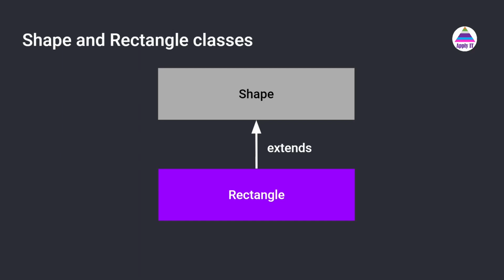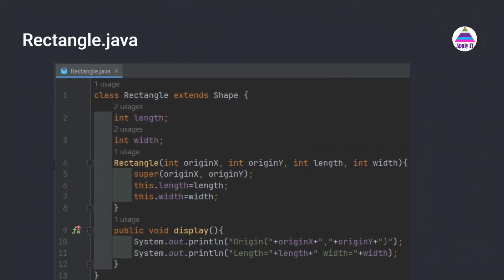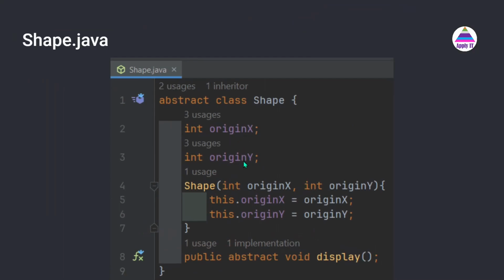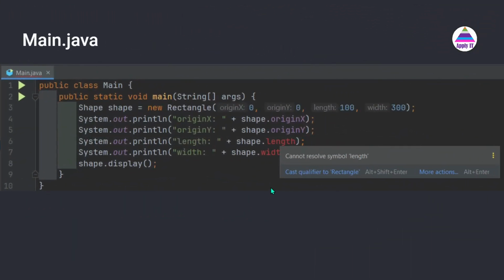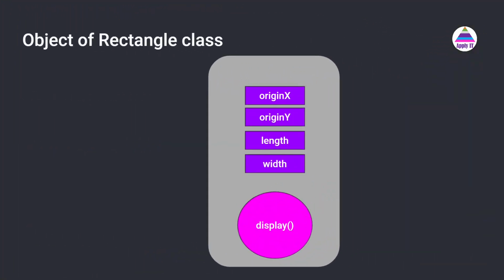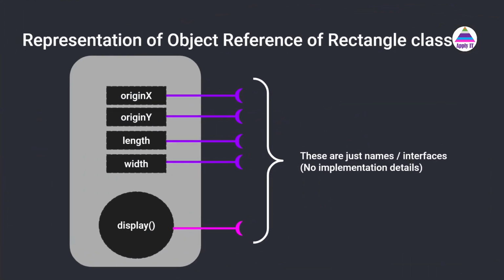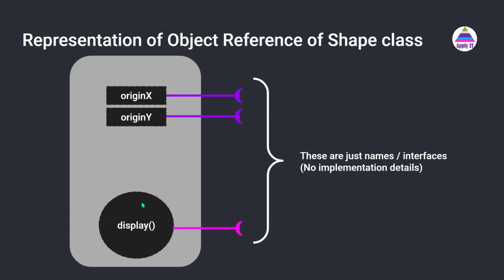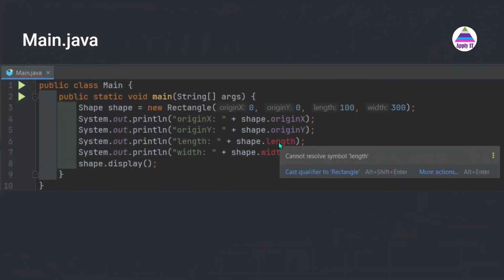Solid Understanding of Object and Object Reference in Java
This video provides sound understanding of object and object reference in Java. In Java, an object is accessed using object reference. Java allows to store an object of a derived class in a reference variable of a base class; so in this situation, the choice of reference variable affects to what data members and member functions of the held object are accessible. We use our own notations to explain this concept in an effective way. Understanding of this concept is very useful to understand runtime polymorphism. The notations used are useful to understand similar concepts in other object-oriented programming languages also.

The concepts presented in this video will be useful to understand the following:
Objects and references
What is a reference variable in Java
How reference variable is different from an object in Java
Difference between creating a reference and creating an object in Java
Using an object of derived class with a reference of base class in Java
What is object in Java
What is reference in Java
Object reference in Java
Runtime polymorphism

Watch other USEFUL and INTERESTING Videos on Java:

How to use multiple Java versions at the same time?

Animation in Java - Rotating Ball around a center using Multithreading and Graphics Programming

Sliding Lader animation using Multithreading and Graphics Programming in Java - Animation in Java